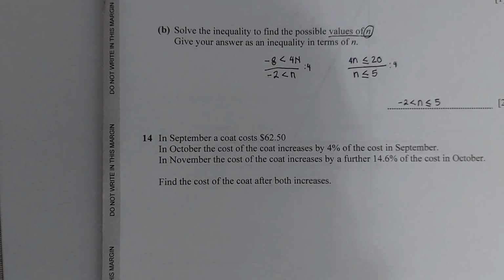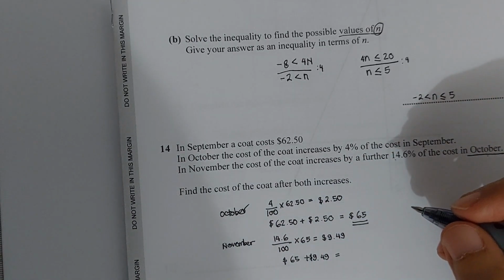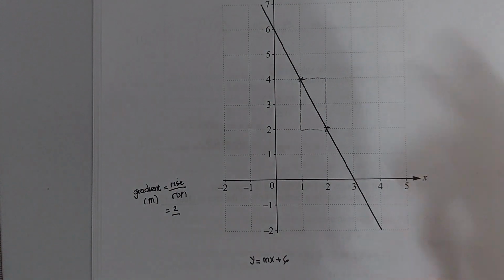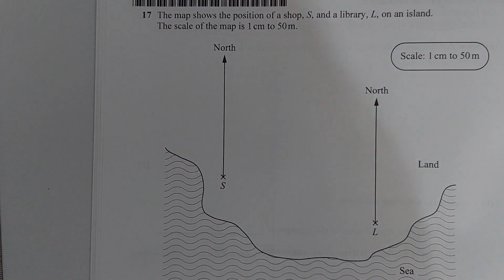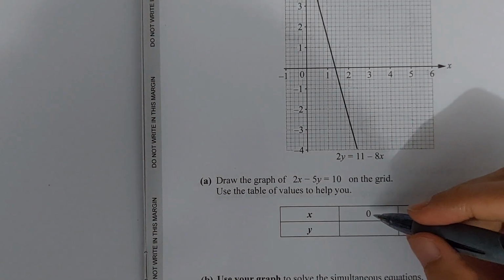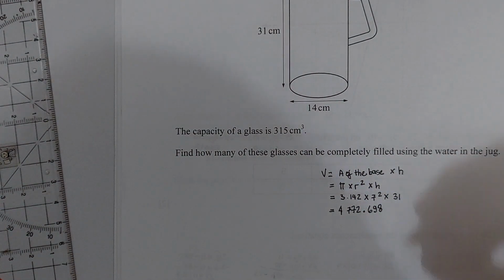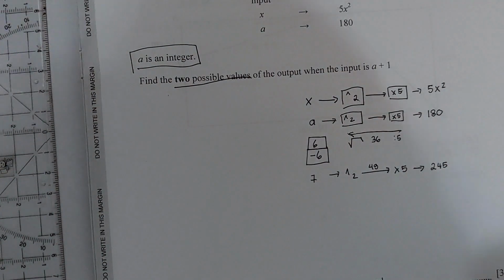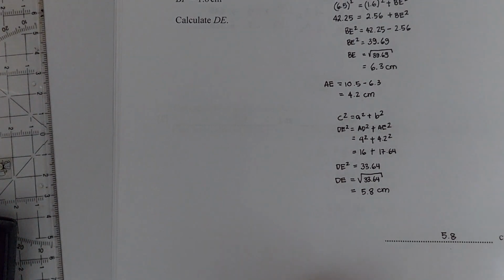Cambridge Lower Secondary Mathematics April 2023 0862/02 Q13-Q19